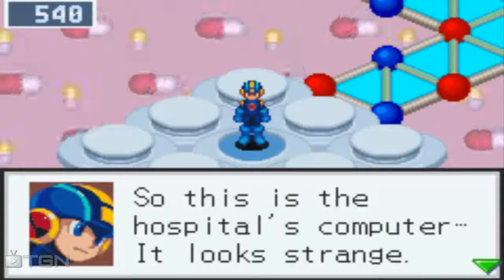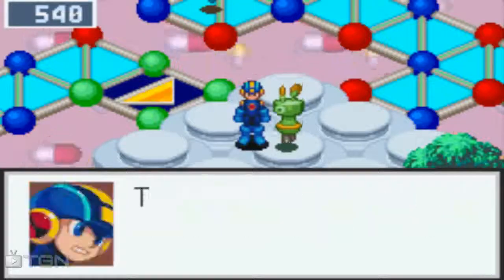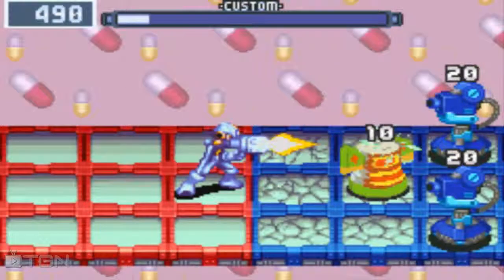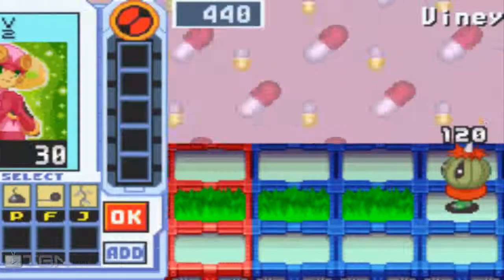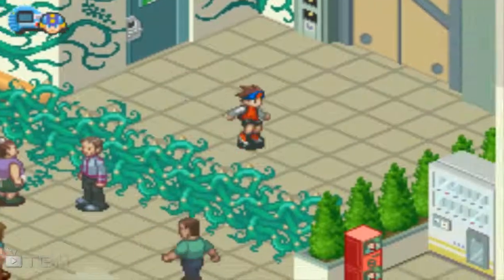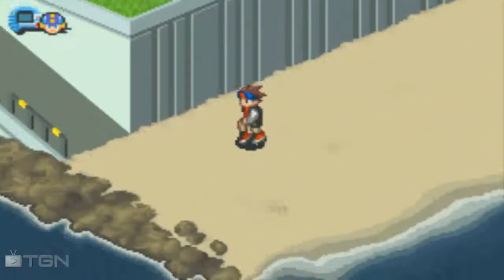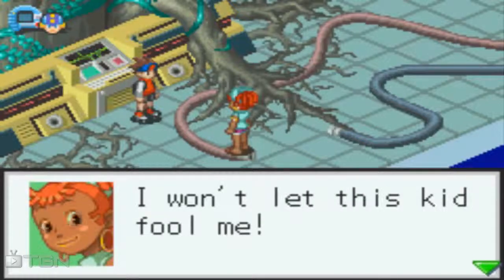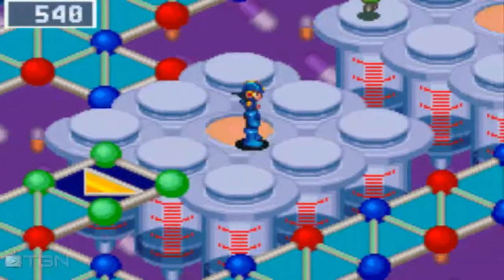Let's Play MBN 3 White [035] Hospital Comp part 1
Set everything on fire!